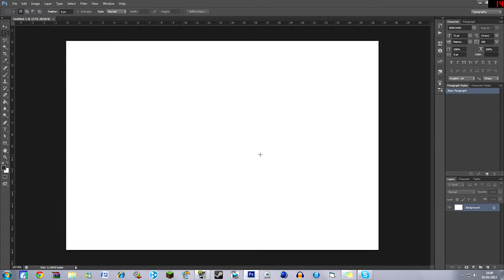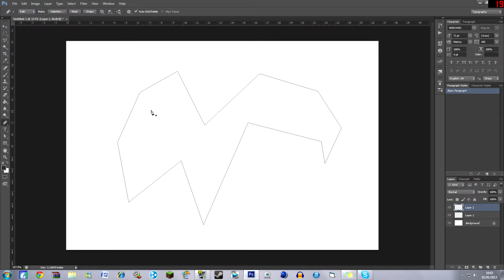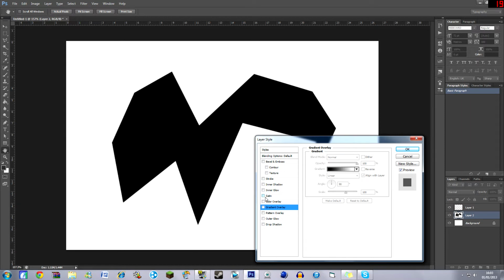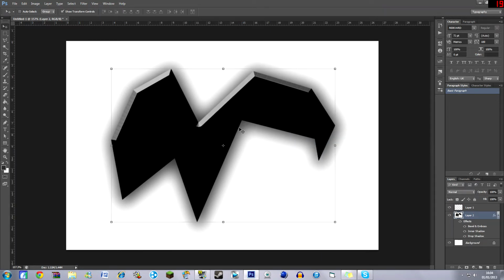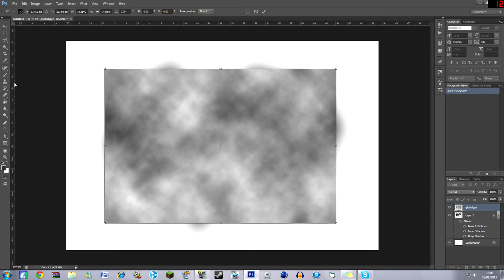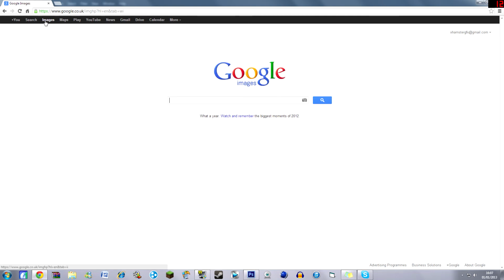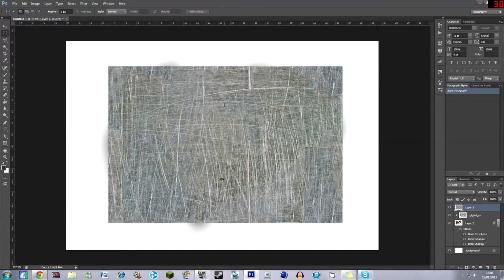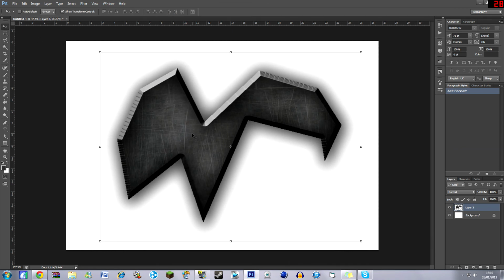Tutorial Tuesday | Scratched Metal Shapes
Hi guys,
welcome to yet another tutorial tuesday where I'm showing you how to make a really sweet scratched metal effect. Hope you like it.

P.S. I DO NOT CLAIM TO BE THE FIRST PERSON TO COME UP WITH THIS DESIGN

I DO NOT CLAIM TO OWN AND/OR AM NOT ASSOCIATED WITH ADOBE PHOTOSHOP IN ANYWAY AND DO NOT AIM TO PROFIT FROM THEIR SOFTWARE.